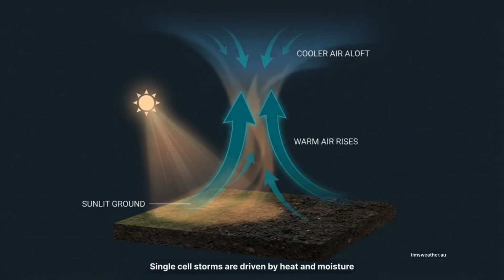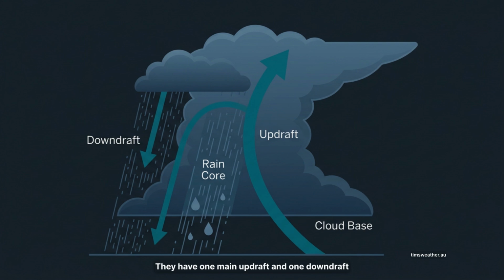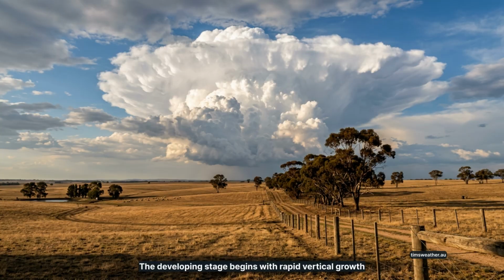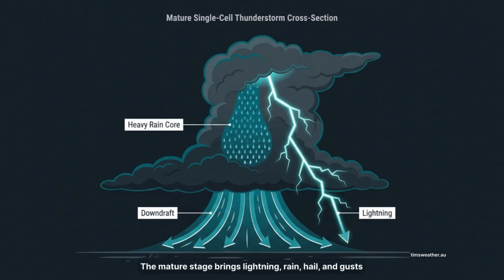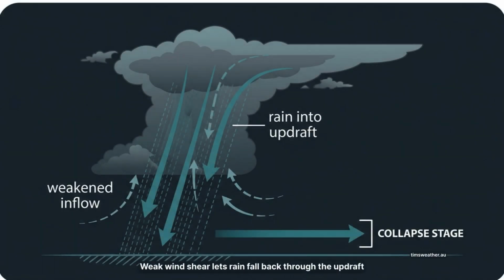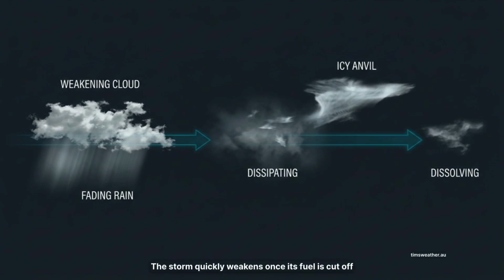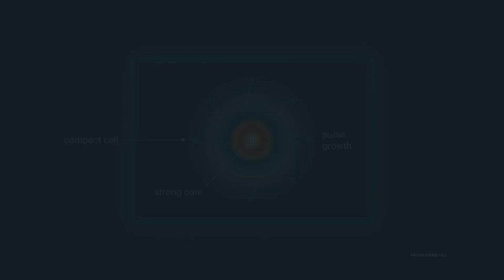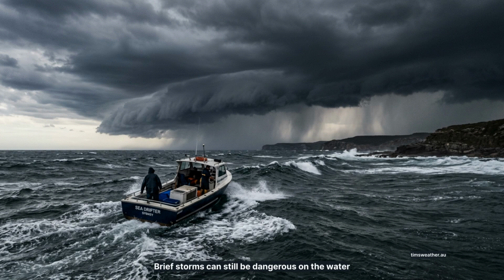Single Cell Thunderstorm: Life Cycle, Radar Signs, and Impacts in Australia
Discover the fascinating world of single cell thunderstorms, also known as pulse storms.

This video explains how these individual storm cells form, evolve through their distinct life cycle, and the specific radar signatures to look out for. We'll also cover the localised weather risks they pose across various Australian regions, from sudden downpours to small hail.

Understand the difference between these short-lived, isolated storms and their more complex multi-cell counterparts, and learn why their rapid development and decay make them a unique challenge for weather forecasting.

What you'll learn:
- The three stages of a single cell thunderstorm's life cycle
- How to identify single cell thunderstorms on weather radar
- The typical duration and impact of pulse storms
- Differences between single cell and multi-cell thunderstorms